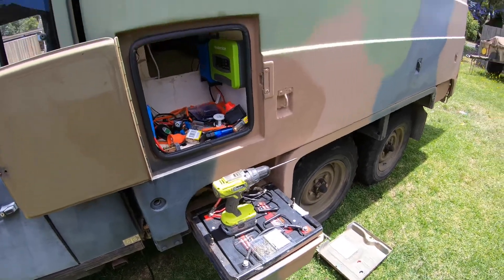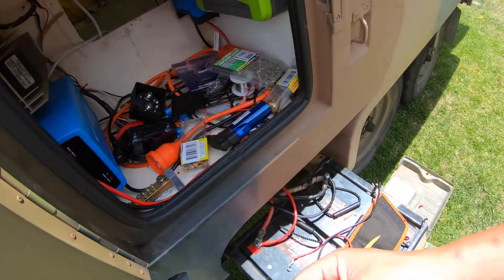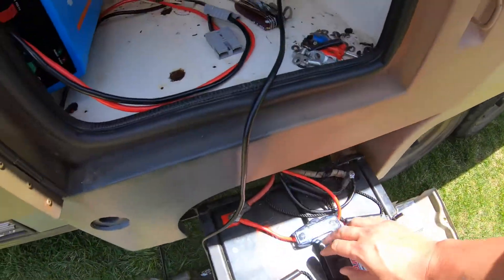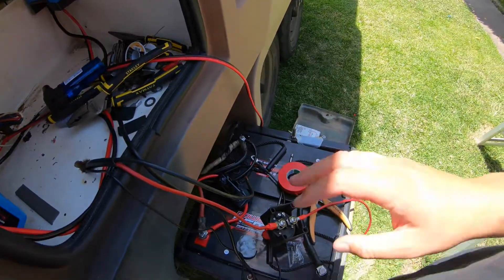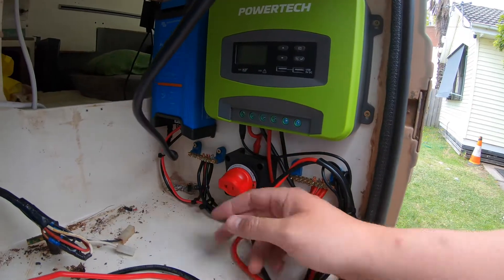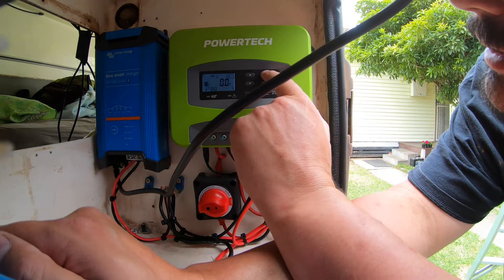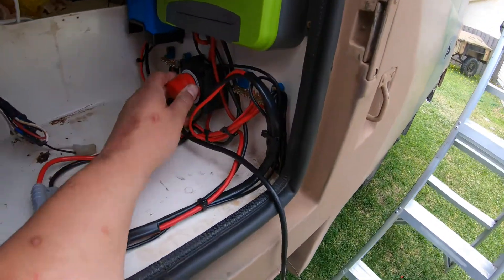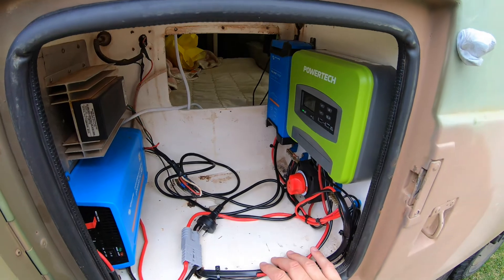6X6 Perentie ambulance 520w solar regulator hookup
Finally connecting the MPPT regulator to the 520 watts of solar panels on the roof.